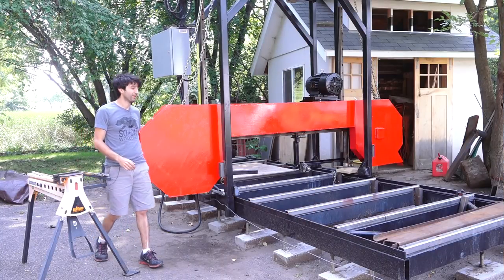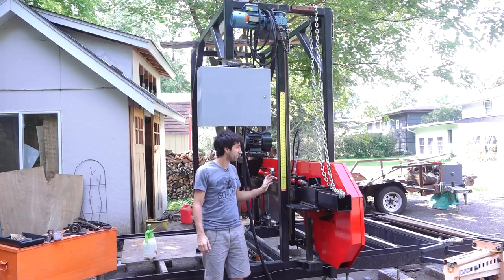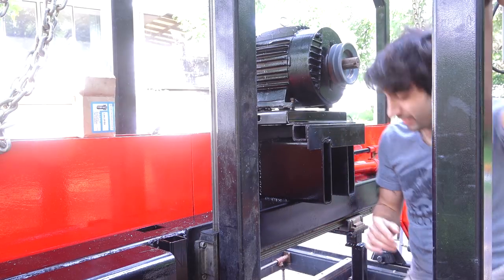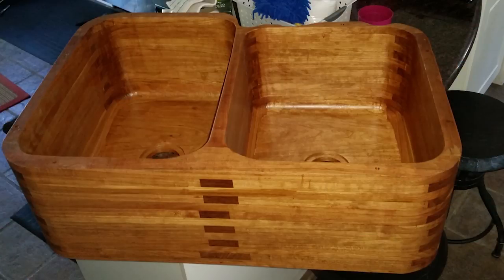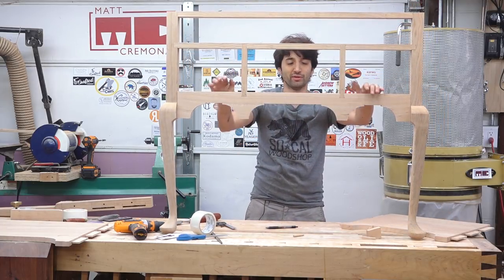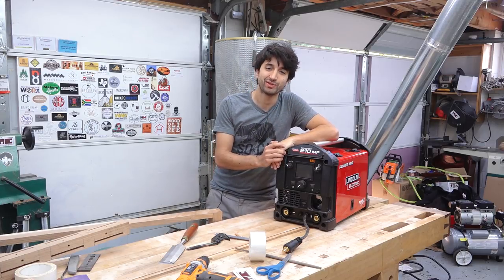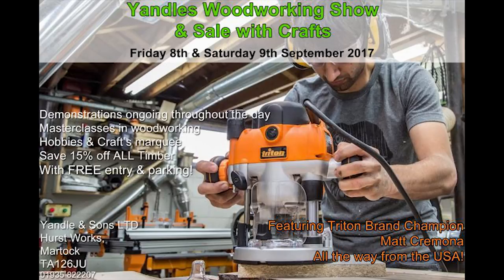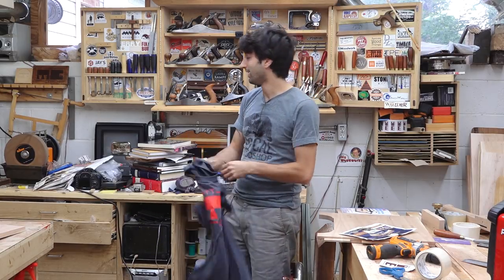Matt's Weekly Shop Update - Sept 1, 2017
I spent most of the week finishing up the paint job on the sawmill and getting it reassembled.  In the shop, I added the scroll work to the lower case of the highboy.

UPCOMING EVENTS
I will be at the Minnetonka Rocker Store on Sept 2 from 9-11
12995 Ridgedale Dr

VIEWER PROJECTS
Bedside Chest by Matt

Throne by John

Clock by Bob